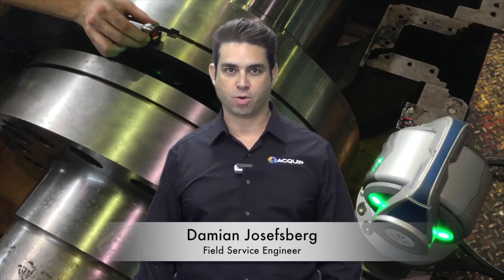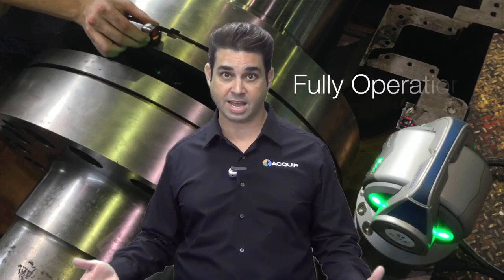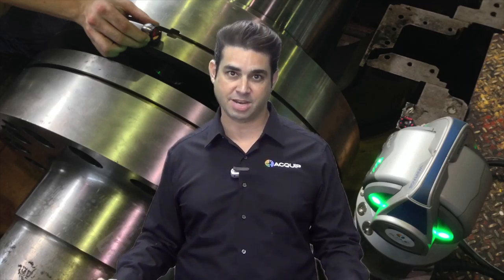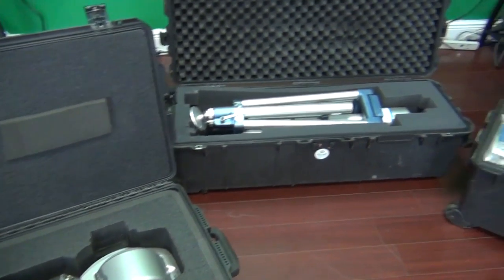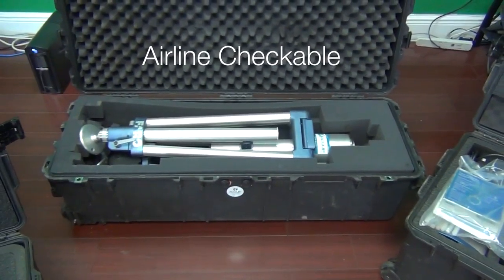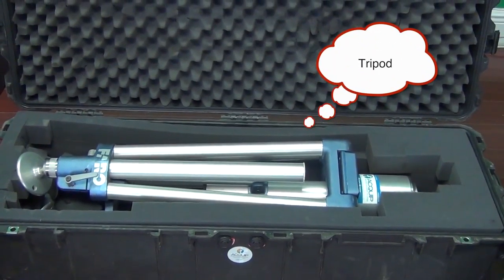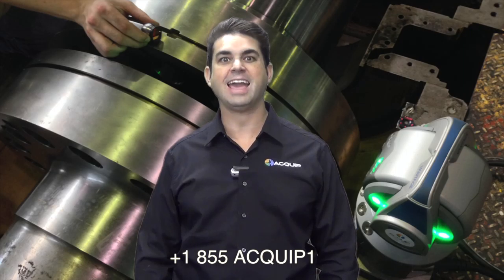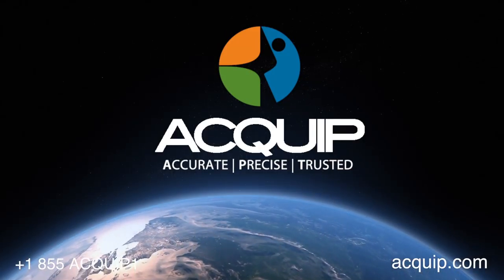ACQUIP - Renting vs Buying 3D Measurement Equipment: Laser Trackers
Some of the advantages of renting 3D measurement equipment are:

- Cost effective-solution for short term or small projects
- No costs related to equipment maintenance: anual calibration and repairs among others
- You pay only when you need it
- You get a complete set of tools and software to complete your job
- Tech Support assistance if needed